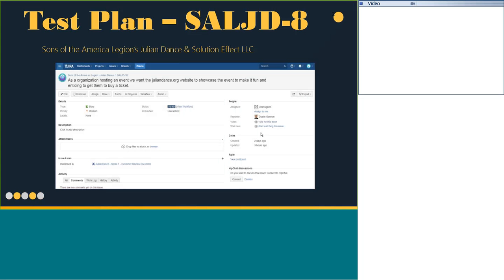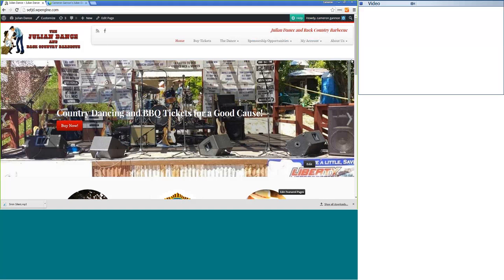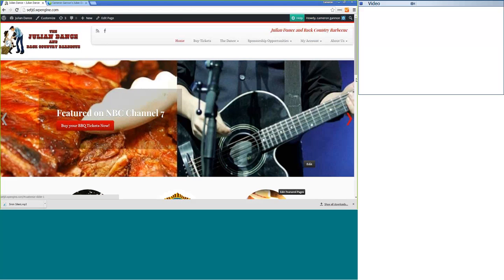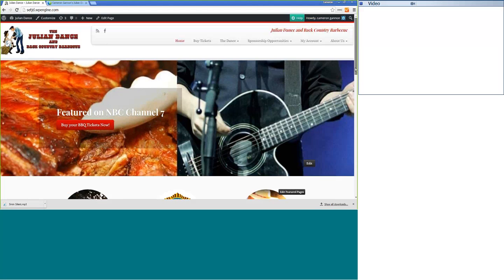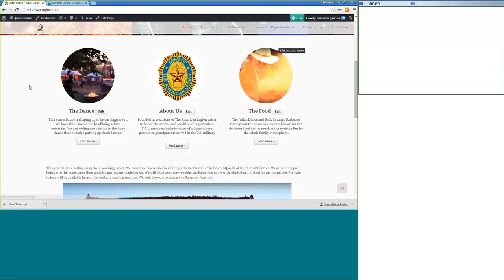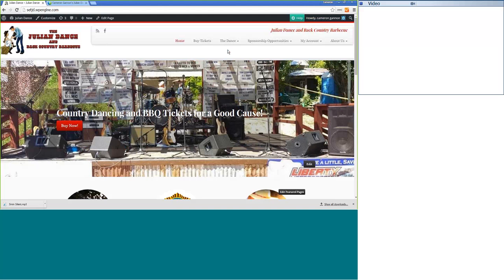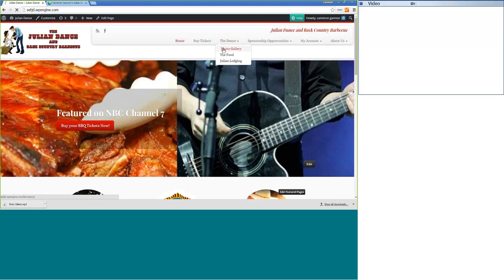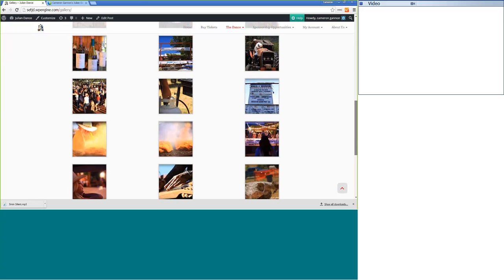SALJD 8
As a Volunteer organization we would like to have a website that prominently features Sons of the American Legion and their events like Julian Dance under two separate urls so that we can advertise both the organization and the events to the community.